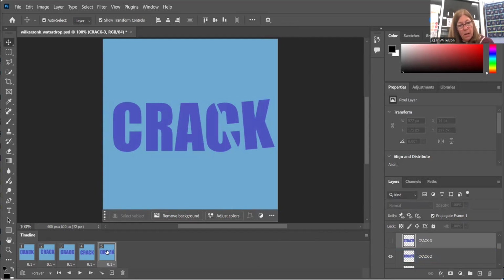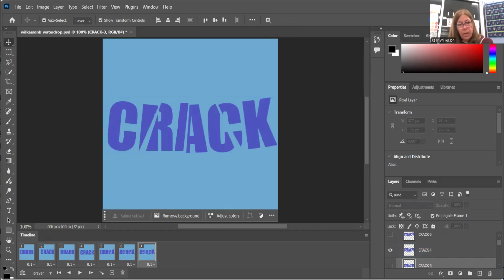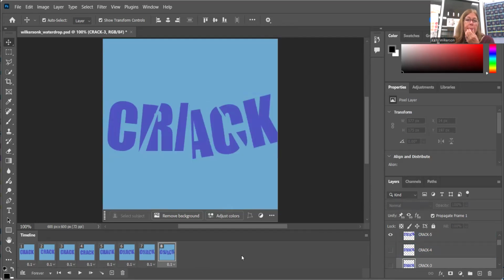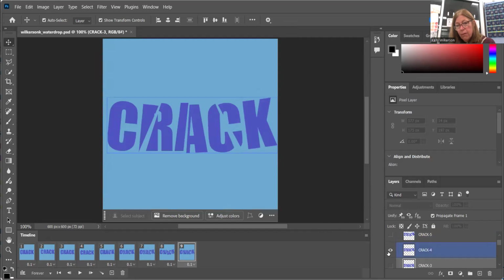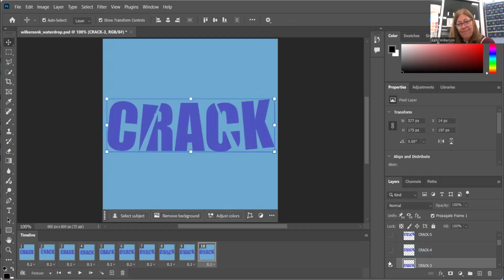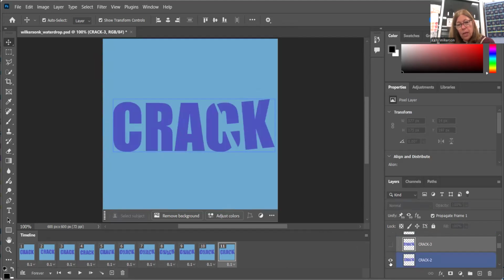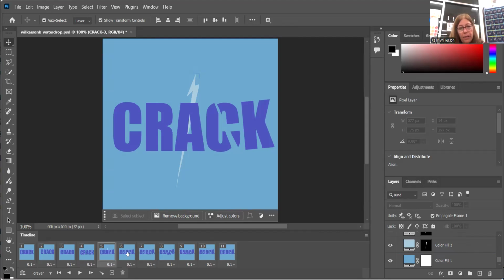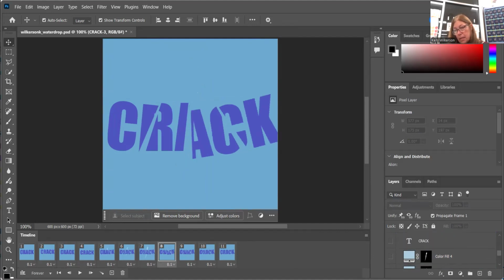Word Animation Instruction 3